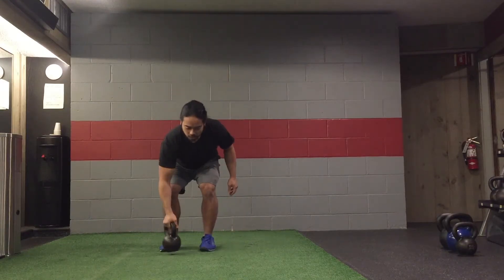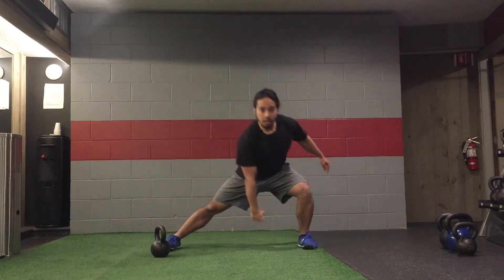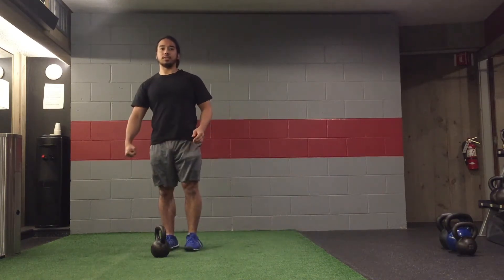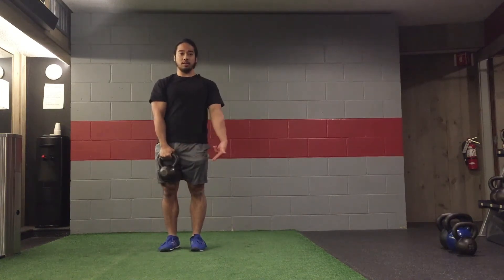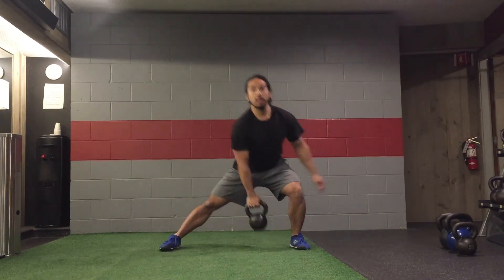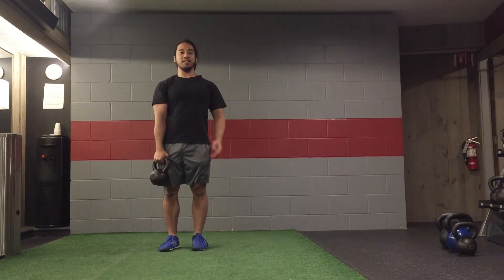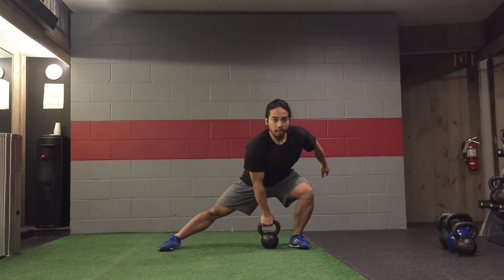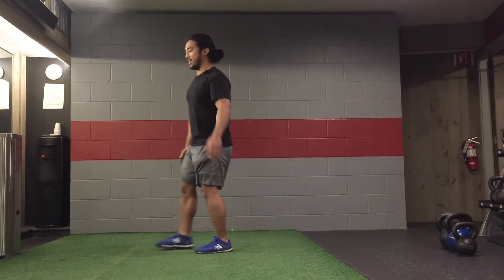1-Arm KB Lateral Lunge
This one arm kettlebell lateral lunge challenges single leg or unilateral stability, and aims to improve adductor length in one of the legs of the lunge.